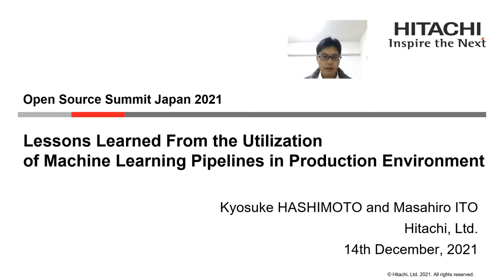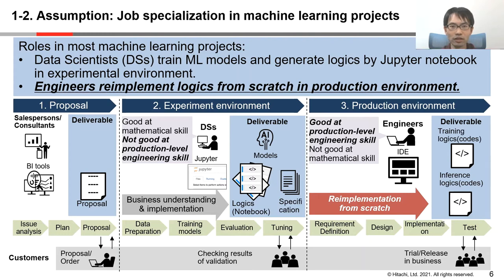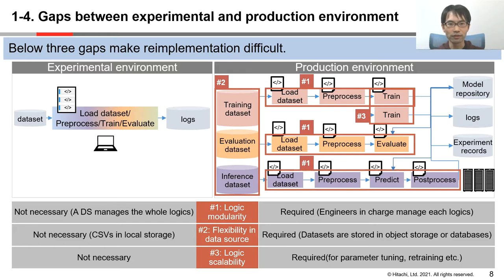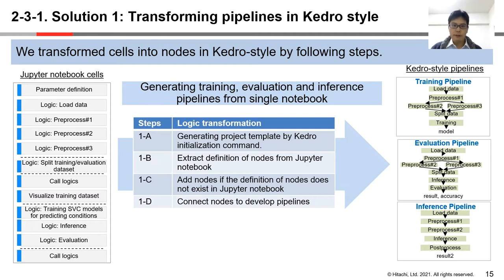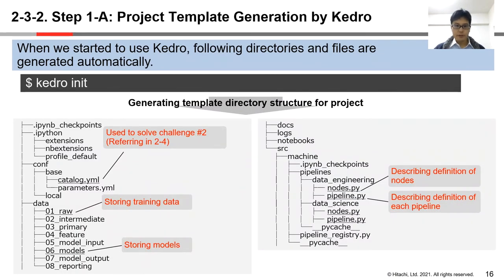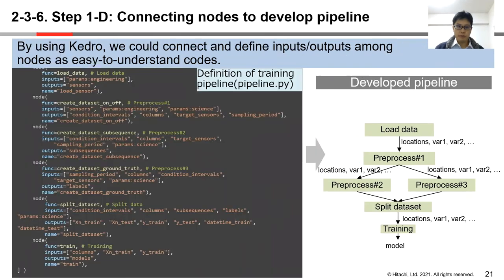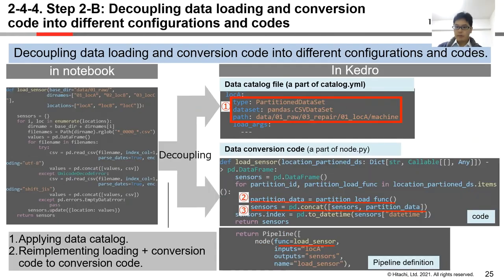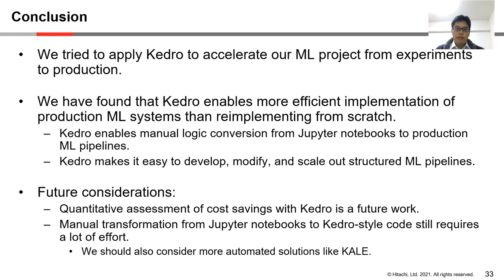Lessons Learned From the Utilization of Machine Learning Pipelines Production.. Kyosuke Hashimoto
Lessons Learned From the Utilization of Machine Learning Pipelines in Production Environment - Kyosuke Hashimoto & Masahiro Ito, Hitachi, Ltd.